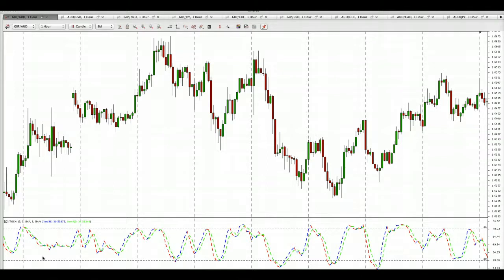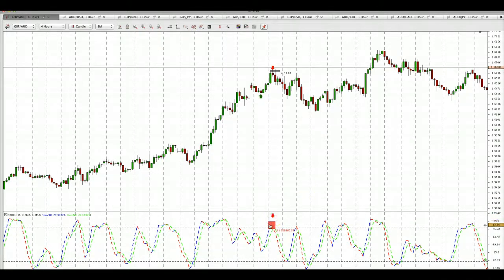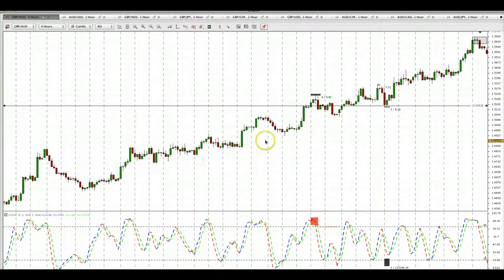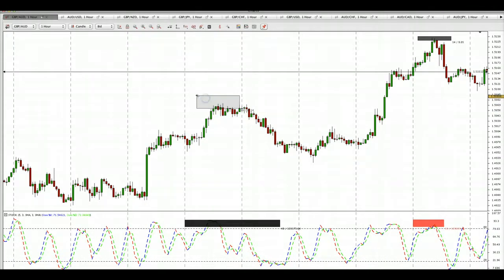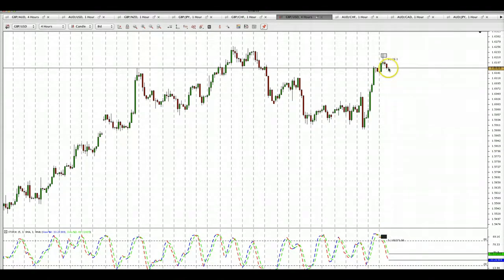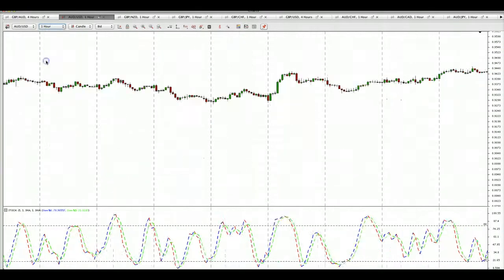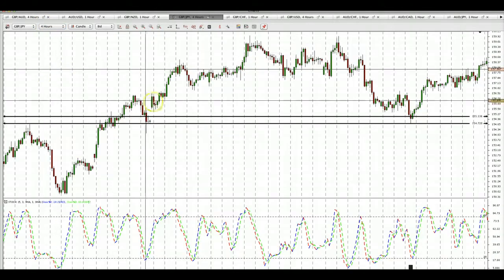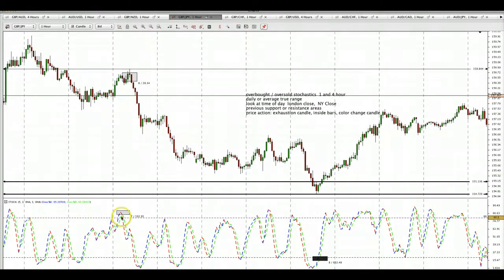PRICE ACTION/ STOCHASTICS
PRO TRADERS WORKSHOP ONLY